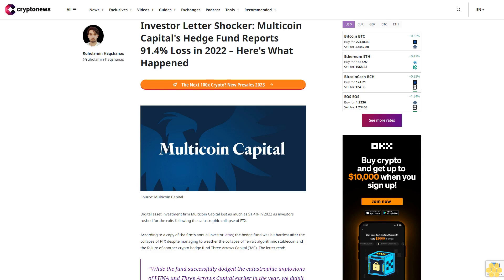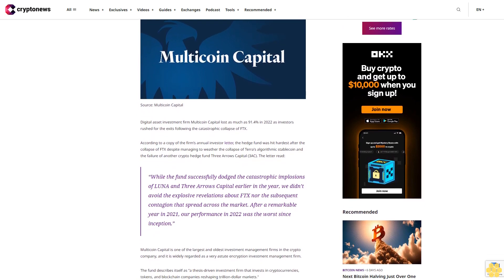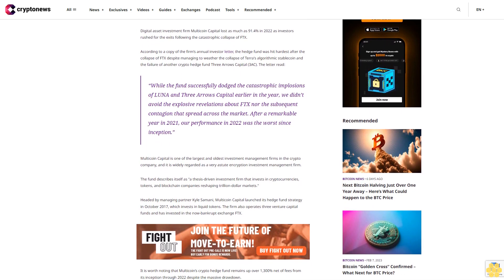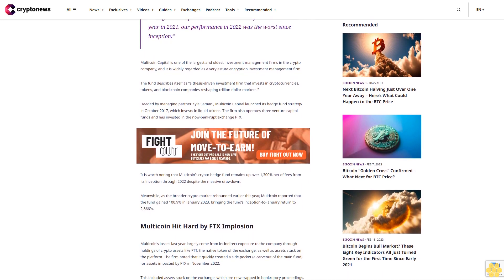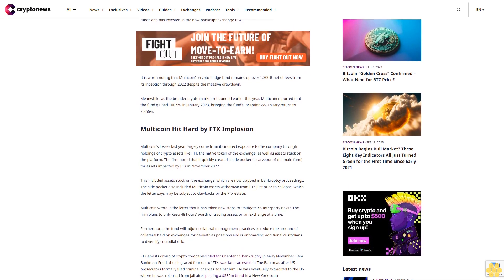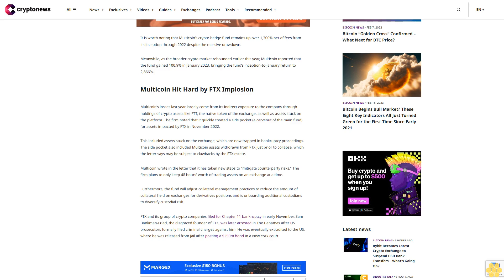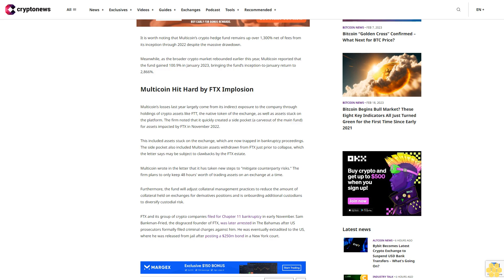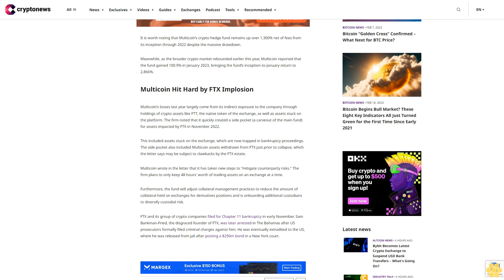Investor Letter Shocker: Multicoin Capital's Hedge Fund Reports 91.4% Loss in 2022 – Here's What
Investor Letter Shocker: Multicoin Capital's Hedge Fund Reports 91.4% Loss in 2022 – Here's What Happened

Digital asset investment firm Multicoin Capital lost as much as 91.4% in 2022 as investors rushed for the exits following the catastrophic collapse of FTX.

According to a copy of the firm’s annual investor letter, the hedge fund was hit hardest after the collapse of FTX despite managing to weather the collapse of Terra's algorithmic stablecoin and the failure of another crypto hedge fund Three Arrows Capital (3AC). The letter read:

“While the fund successfully dodged the catastrophic implosions of LUNA and Three Arrows Capital earlier in the year, we didn’t avoid the explosive revelations about FTX nor the subsequent contagion that spread across the market. After a remarkable year in 2021, our performance in 2022 was the worst since inception.”

Multicoin Capital is one of the largest and oldest investment management firms in the crypto company, and it is widely regarded as a very astute encryption investment management firm.

The fund describes itself as "a thesis-driven investment firm that invests in cryptocurrencies, tokens, and blockchain companies reshaping trillion-dollar markets."

Headed by managing partner Kyle Samani, Multicoin Capital launched its hedge fund strategy in October 2017, which invests in liquid tokens. The firm also operates three venture capital funds and has invested in the now-bankrupt exchange FTX.

It is worth noting that Multicoin’s crypto hedge fund remains up over 1,300% net of fees from its inception through 2022 despite the massive drawdown.

Meanwhile, as the broader crypto market rebounded earlier this year, Multicoin reported that the fund gained 100.9% in January 2023, bringing the fund’s inception-to-January return to 2,866%.

Multicoin Hit Hard by FTX Implosion.

Multicoin’s losses last year largely come from its indirect exposure to the company through holdings of crypto assets like FTT, the native token of the exchange, as well as assets stuck on the platform. The firm noted that it quickly created a side pocket (a carveout of the main fund) for assets impacted by FTX in November 2022.

This included assets stuck on the exchange, which are now trapped in bankruptcy proceedings. The side pocket also included Multicoin assets withdrawn from FTX just prior to collapse, which the letter says may be subject to clawbacks by the FTX estate.

Multicoin wrote in the letter that it has taken new steps to "mitigate counterparty risks." The firm plans to only keep 48 hours' worth of trading assets on an exchange at a time.

Furthermore, the fund will adjust collateral management practices to reduce the amount of collateral held on exchanges for derivatives positions and is onboarding additional custodians to diversify custodial risk.

FTX and its group of crypto companies filed for Chapter 11 bankruptcy in early November. Sam Bankman-Fried, the disgraced founder of FTX, was later arrested in The Bahamas after US prosecutors formally filed criminal charges against him. He was eventually extradited to the US, where he was released from jail after posting a $250m bond in a New York court.